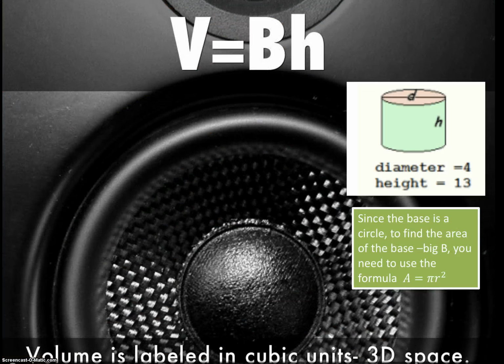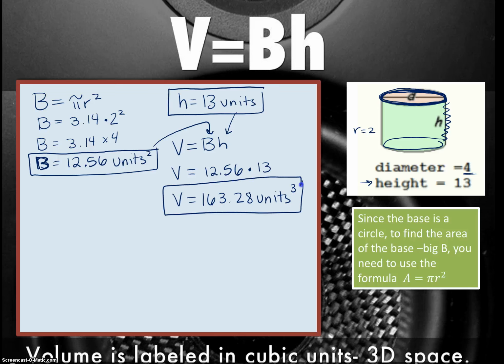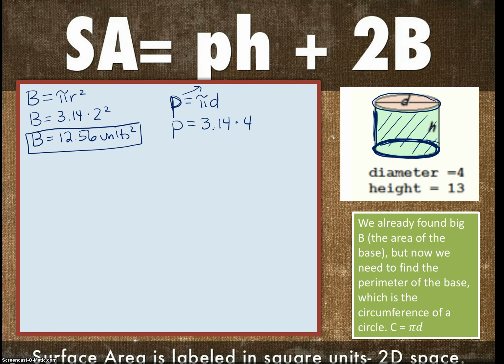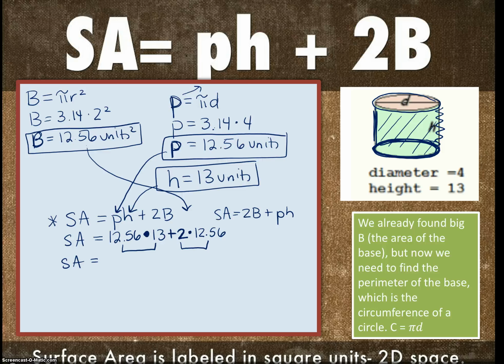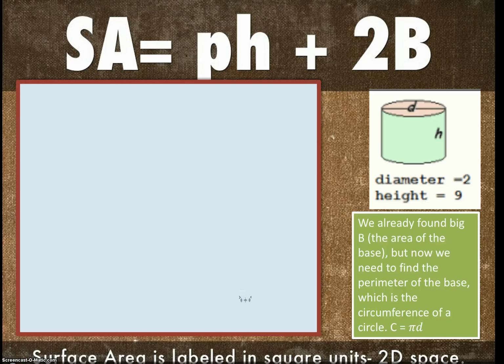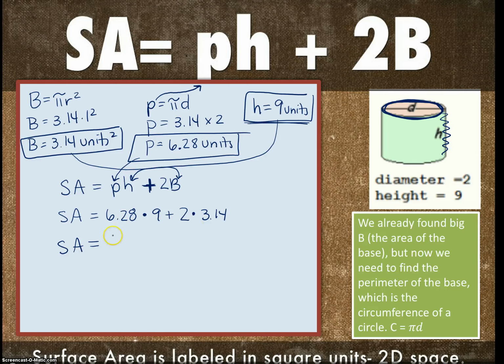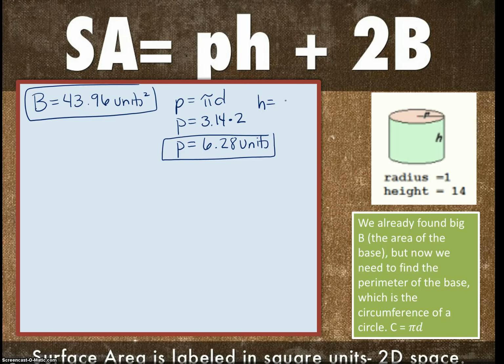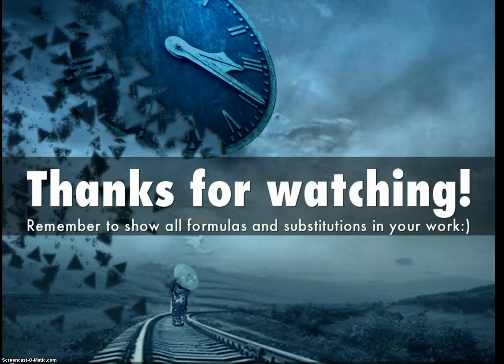Volume and Surface Area Part 1 Cylinders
I goofed! Can you find my error on the third surface area problem? I substituted the Volume instead of the Area of the Base!  Please make a note that your answer should be different than mine;) Thanks for rolling with it!